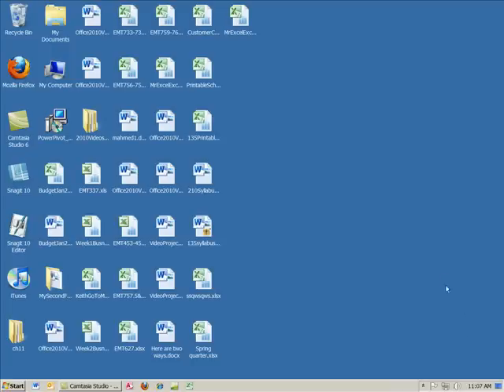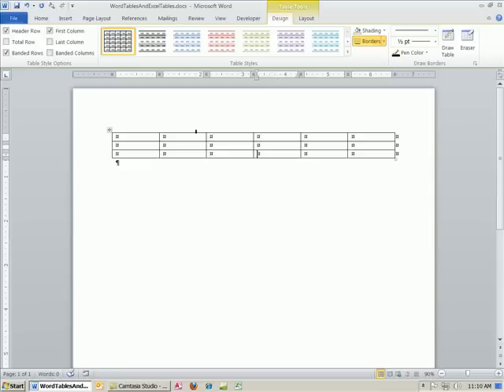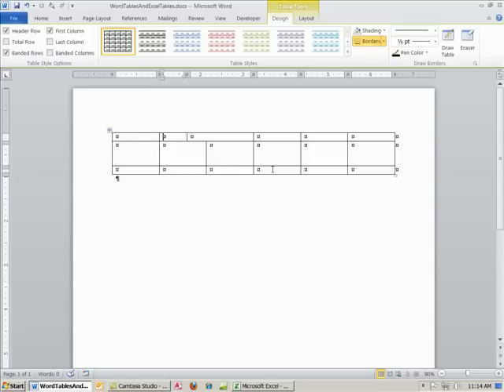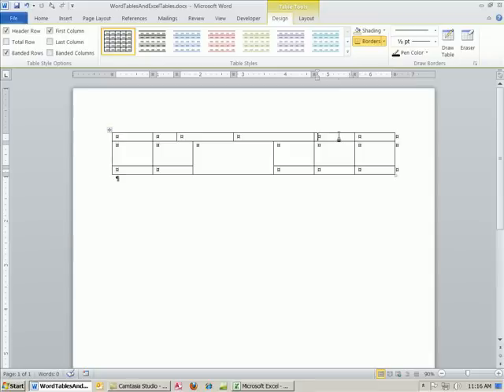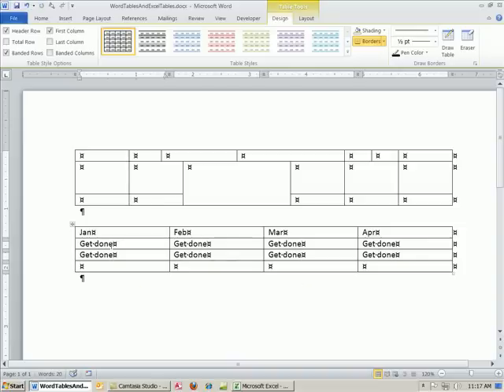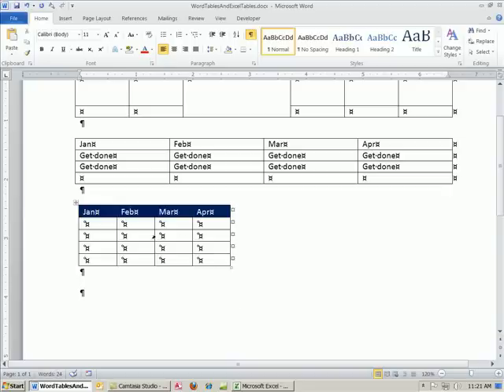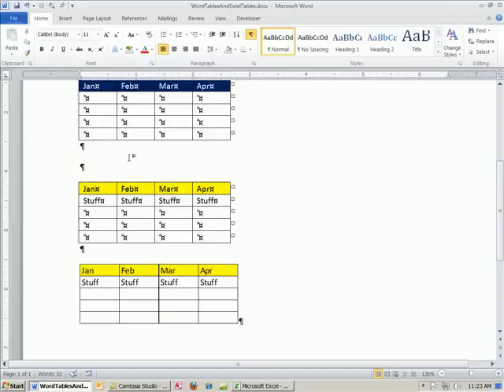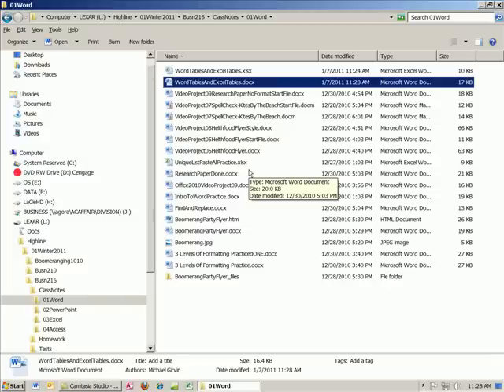Office 2010 Class #10: Word Tables & Paste Special Link Excel Table Into Word Document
Learn about the mechanics of Tables:
1) Word Tables
2) Paste Special Link Excel Table Into Word Document